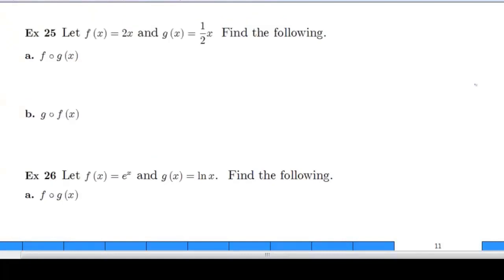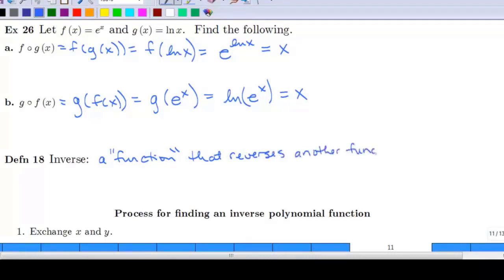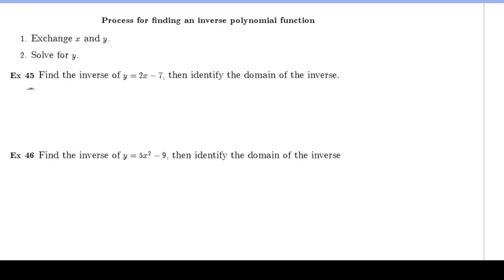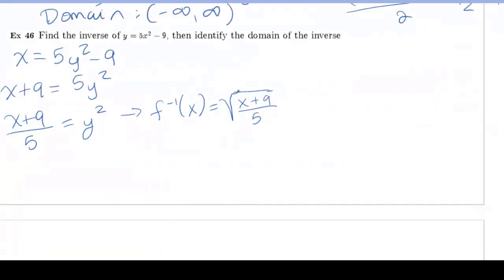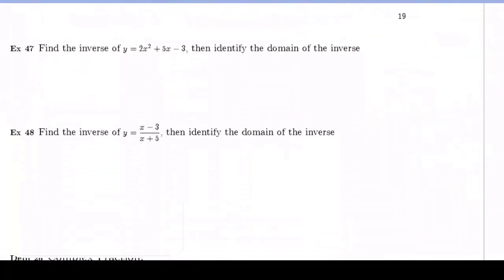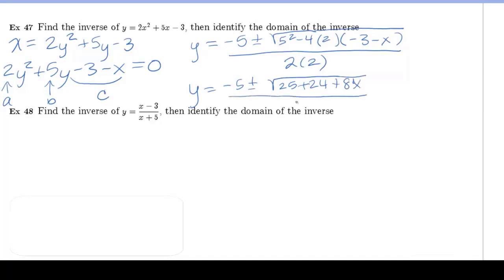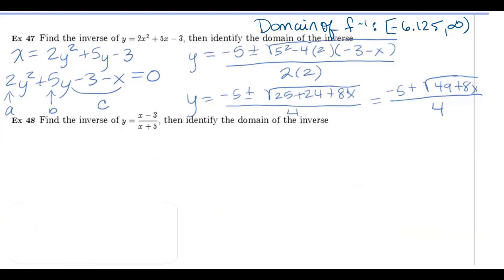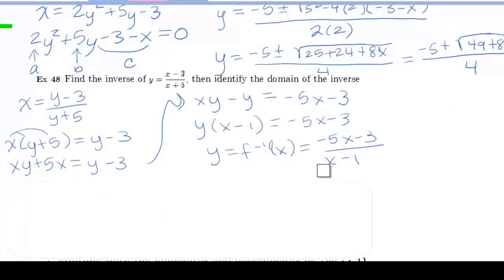Tech Math IV: Section 1.8 (video 2)